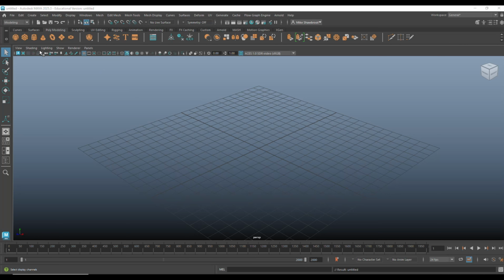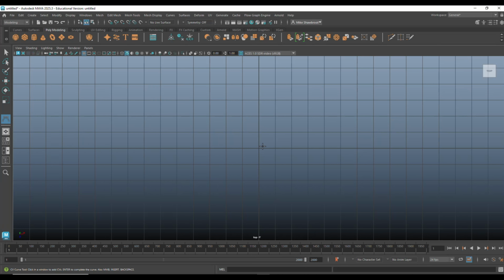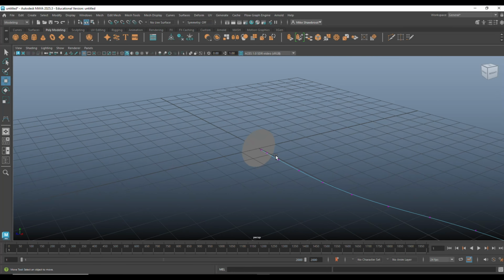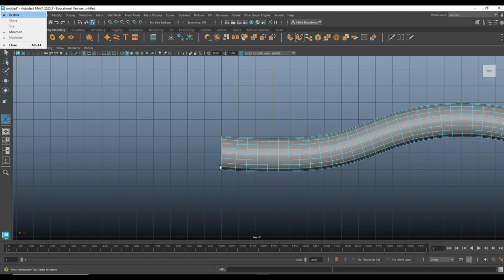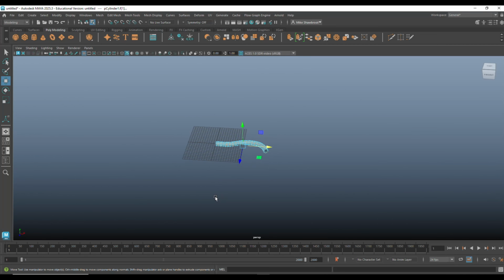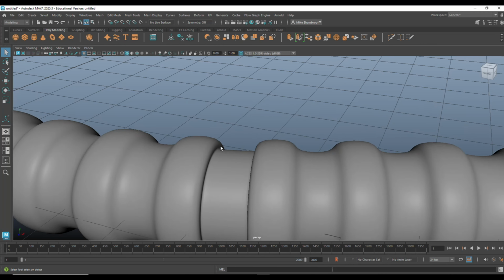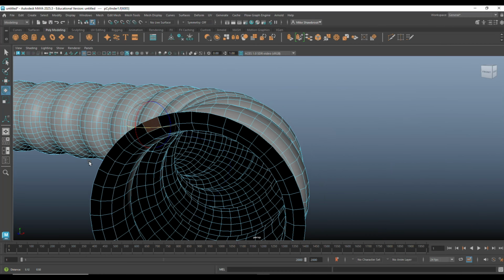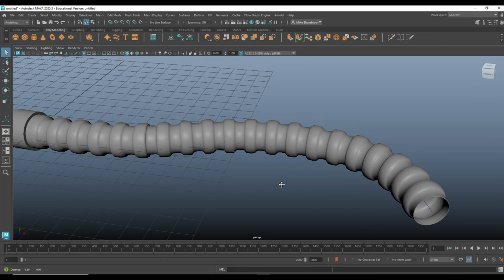Maya 2025 3D Modeling : How to model a ribbed hose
In this video in Maya 2025 I will explain how to model a 3d ribbed hose